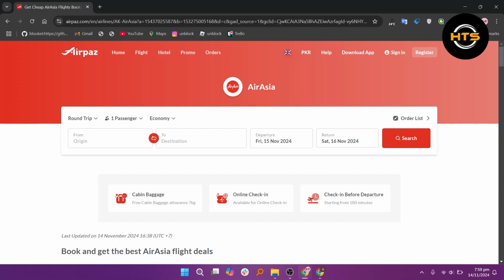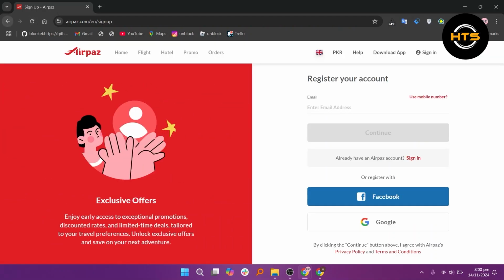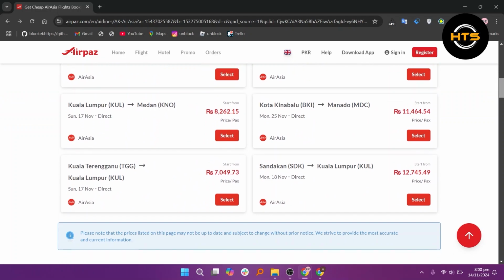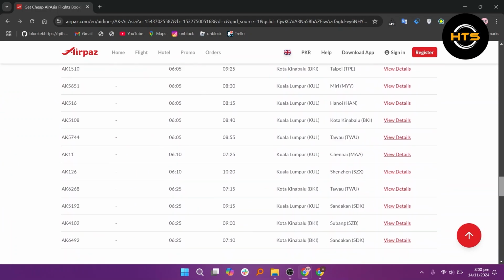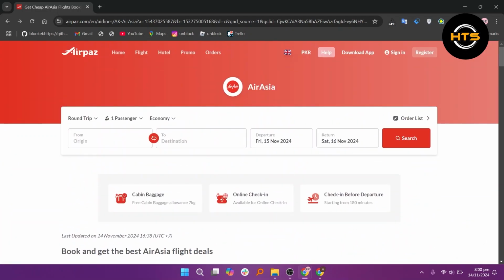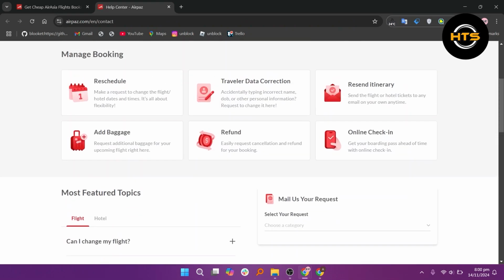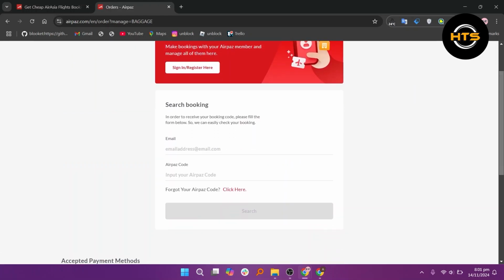How To Add Extra Baggage In Air Asia After Booking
Hi everyone! Welcome to this how to add baggage in AirAsia tutorial.

If you want to know how to add on baggage AirAsia after booking, how to purchase baggage in air asia or how to add check in baggage AirAsia, this video tutorial is for you.

In this video, we will show you how to add baggage after booking AirAsia and how to buy additional baggage AirAsia.

The steps on how to add on baggage AirAsia and how to add AirAsia baggage is very easy.

After watching this video, you will learn how to add baggage AirAsia and how to add baggage after check in AirAsia.